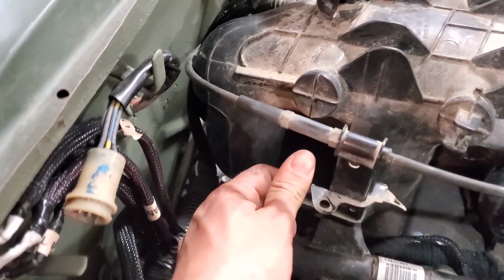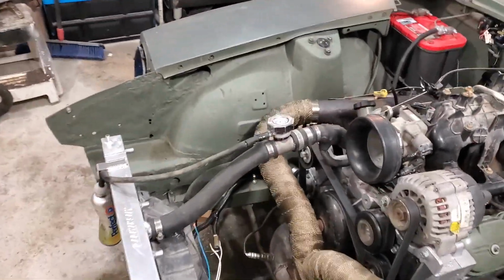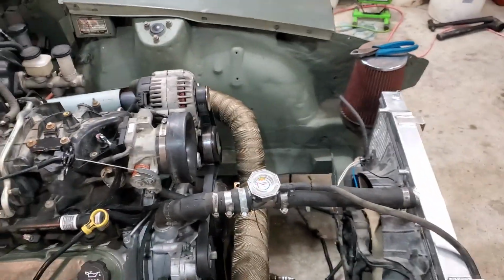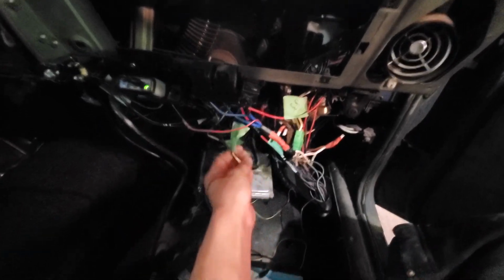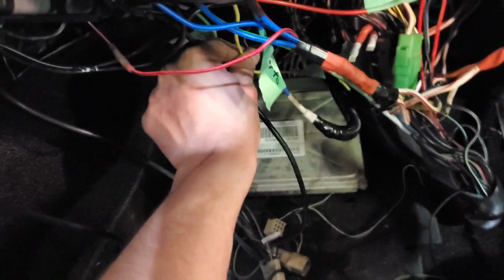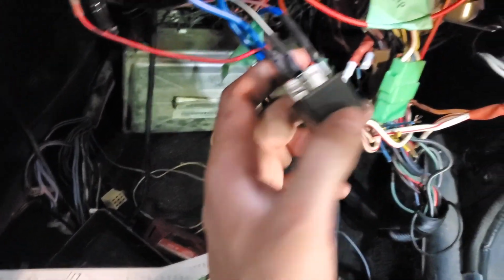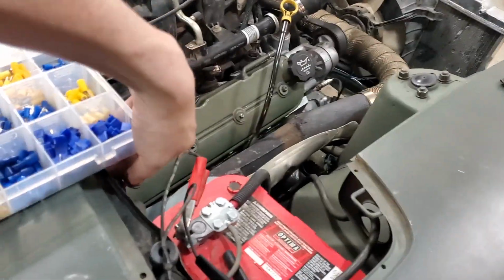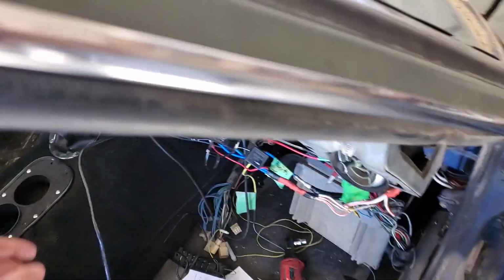V8 4-speed 280z (throttle cable conversion and electric fan fail)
Follow the hackery on Instagram @Boostmonger_jon

1978 280z. Aluminum 5.3, np440 4speed.